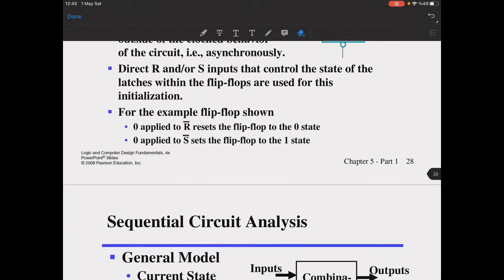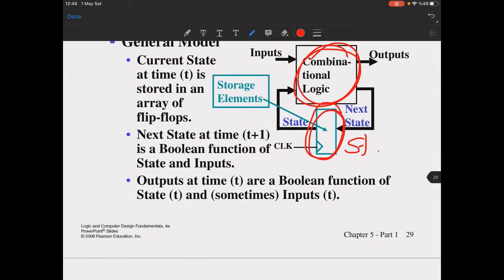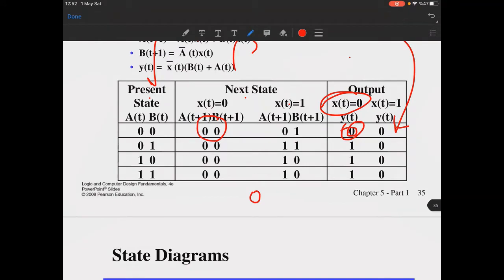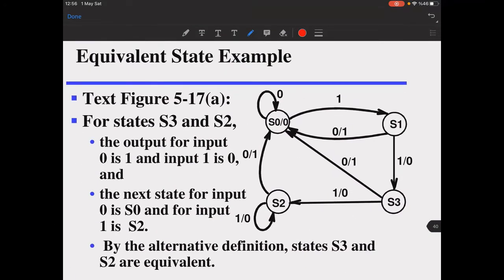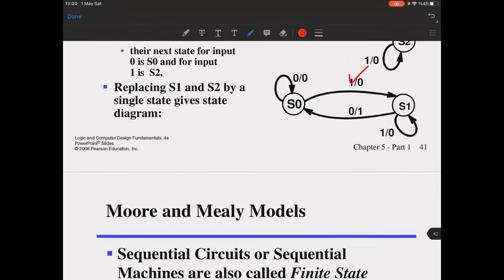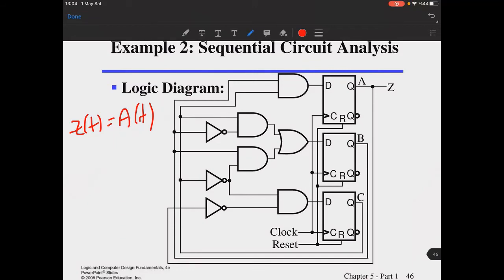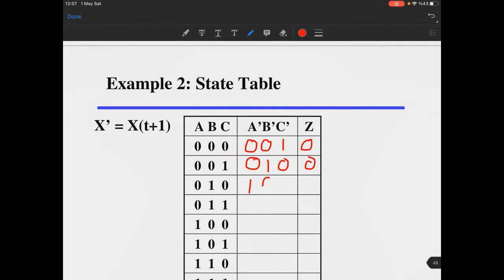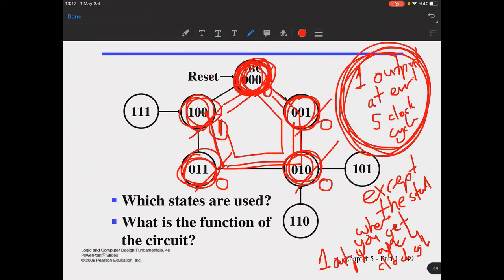CENG 214 - Logic Design (Part 05b) - "Storage Elements and Sequential Circuit Analysis"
Part 05b of 05

Sequential Circuit Analysis